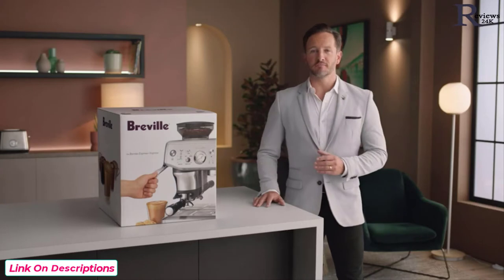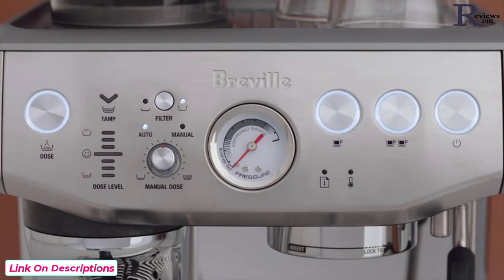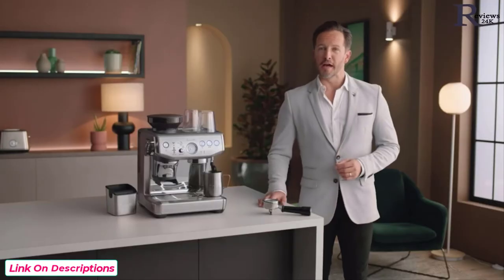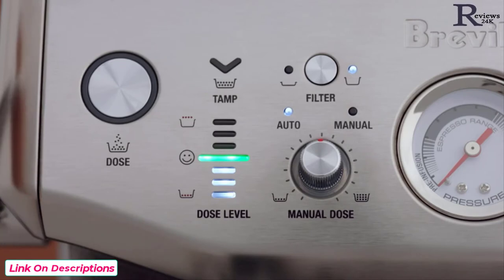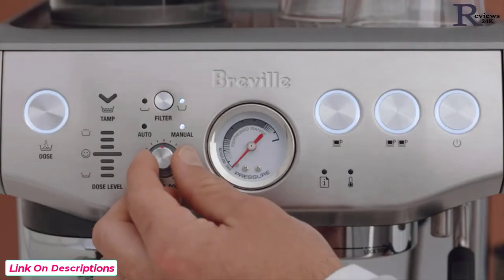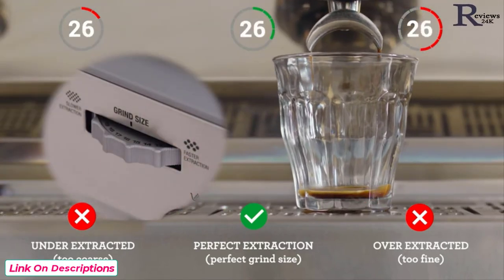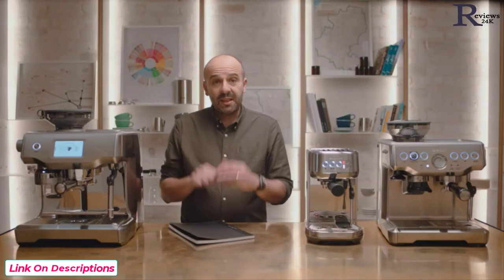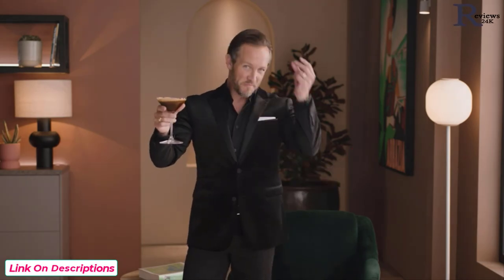How to USE Breville Barista Express Impress Espresso Machine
Specifications Details:
Breville Barista Express® Impress Espresso Machine, Brushed Stainless Steel, BES876BSS

Brand: Breville
Capacity: 2 Liters
Color: Stainless Steel
Special Feature: Manual
Coffee Maker Type: Espresso Machine

The Barista Express Impress espresso machine delivers third wave specialty coffee at home, featuring the Impress puck system for manual espresso making made easy
INTELLIGENT DOSING: The smart dosing system automatically calculates and adjusts the level of fresh coffee for the perfect dose, every time
PRECISION MEASURMENT: This smart system auto corrects the next dose, taking the guesswork out of manual espresso making
ASSISTED TAMPING: Replicating the action of a professional barista, assisted tamping features 7 degree "barista twist" finish and consistent 10kg of pressure, for a polished puck surface and clean tamp face
25 GRIND SETTINGS: Integrated conical burr grinder with 25 grind settings to fine tune your grind size for the desired extraction and flavor outcome
THERMOCOIL HEATING SYSTEM: The Thermocoil system with PID control precisely controls temperature, flow rate and contact time, for great tasting coffee
MICROFOAM STEAM WAND: Built in, powerful manual steam wand allows you to hand texture microfoam milk, enhancing the look and taste of your cup, essential for latte art
SETTINGS: 25 grind settings, preset Single or Double Shot, Auto Dose Correct, adjustable brew temperature and customizable volumetric shot control
CAPACITY: 250g bean hopper; 2L water tank
INCLUDED ACCESSORIES: 54mm stainless steel portafilter; 480ml stainless steel milk jug; 1 & 2 cup single and dual wall filter baskets; Water filter holder with filter; the Razor precision trimming tool; Cleaning tablets
On this site, you will easily find all the info related to coffee, beans, roasting, grinder, and coffee machine.